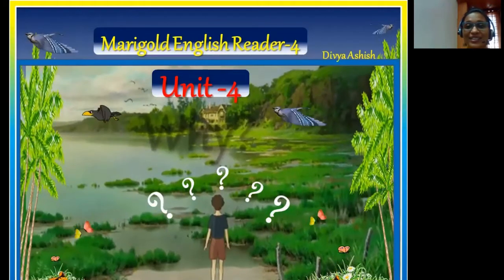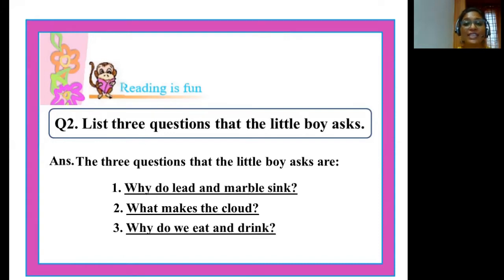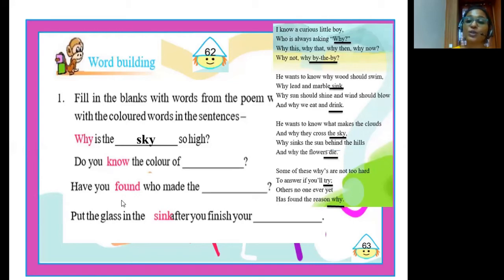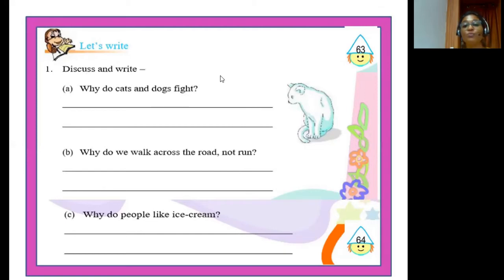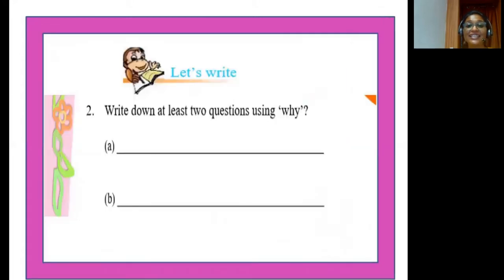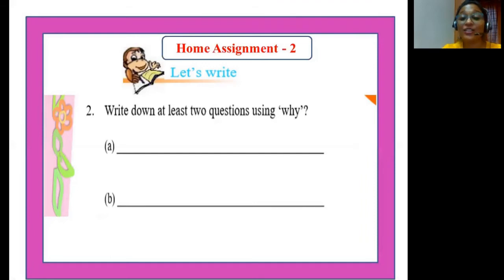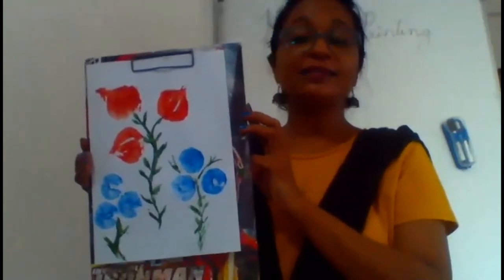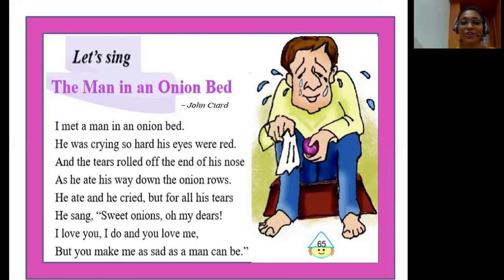Textual Exercises of the lesson, "Why?" explained.